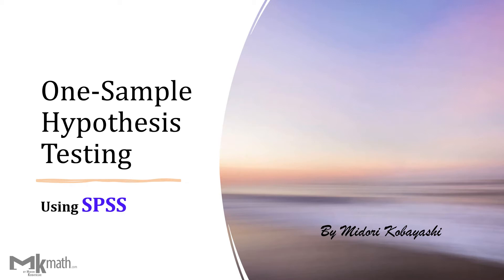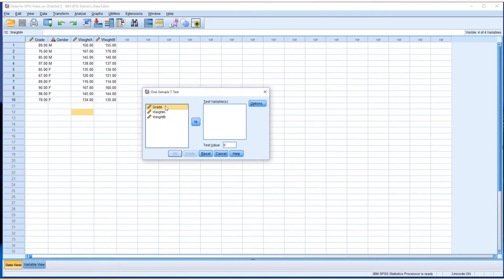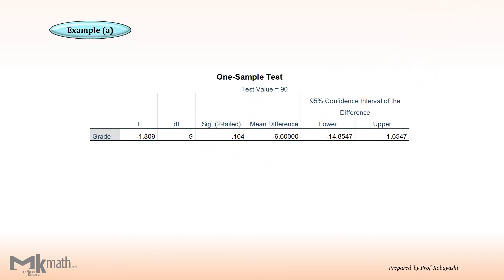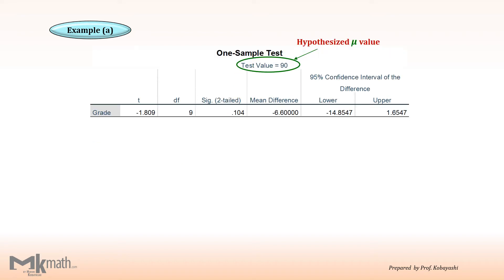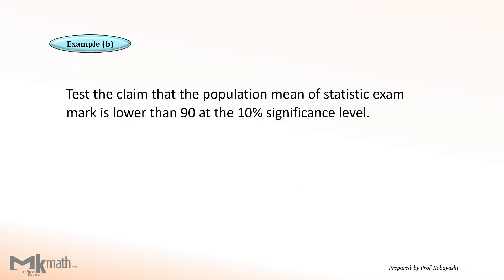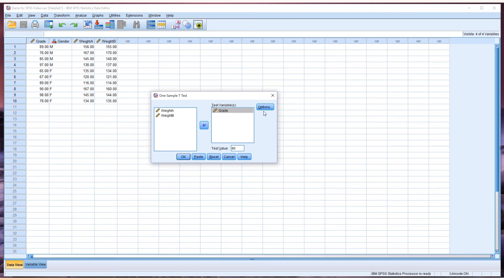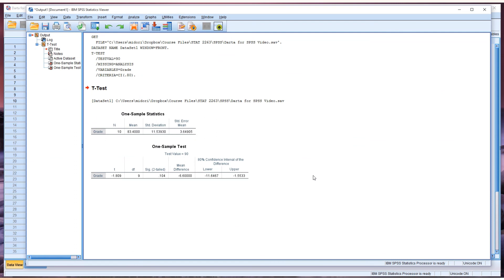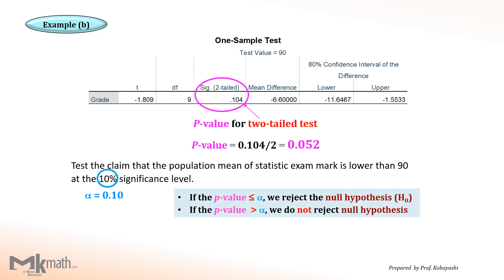One-Sample Hypothesis Testing using SPSS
Showing how to perform one-sample hypothesis testing with examples using SPSS.